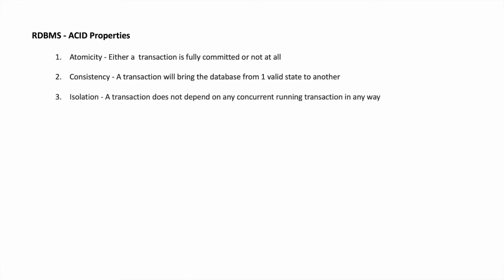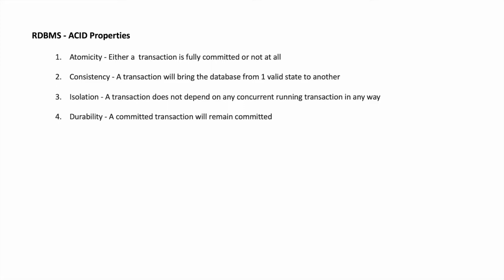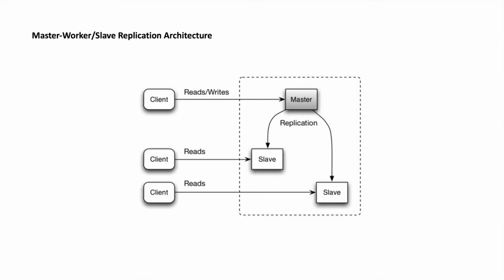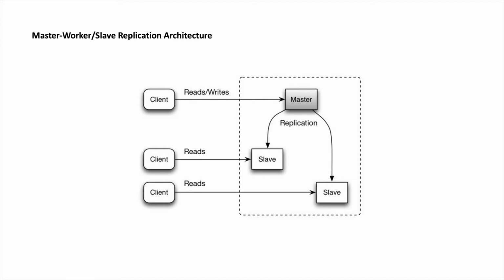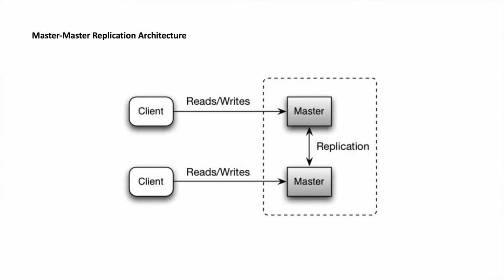High-Level Design Part 18 : Relational databases